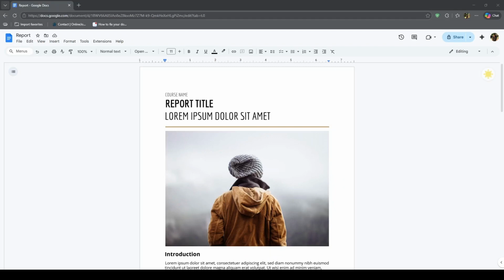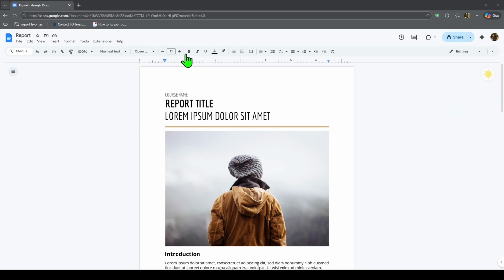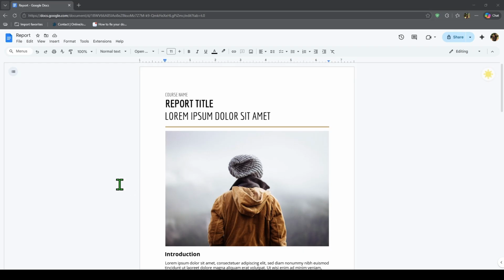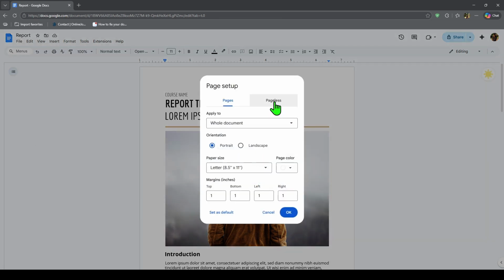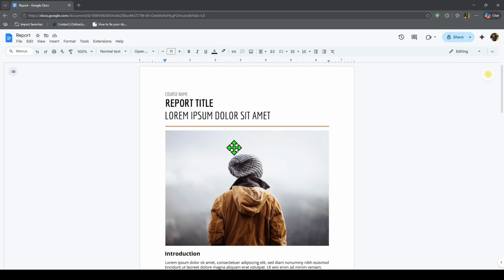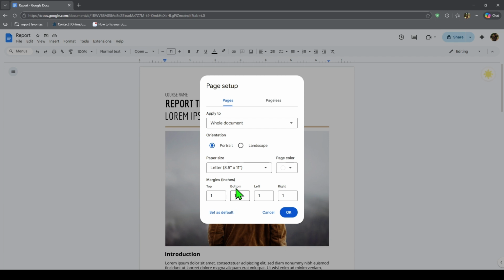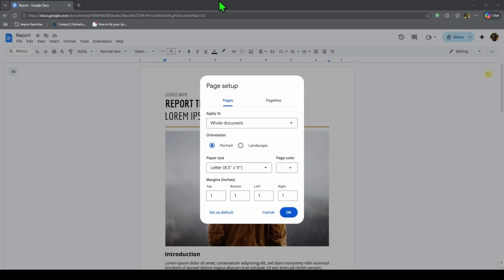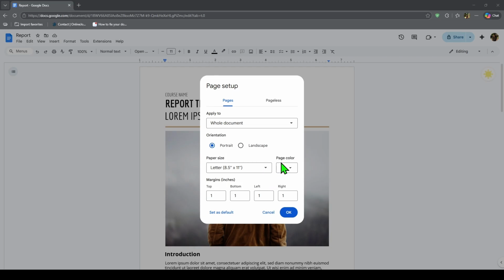How to Set 1 Inch Margins in Google Docs [2026 Full Guide]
In this video, I will show you how to set one-inch margins in Google Docs to ensure your documents meet standard professional or academic formatting requirements. You will learn how to navigate the Page setup menu on your computer and understand the distinction between Pages and Pageless formats regarding layout control.

This page margin tutorial will cover:
✅ Accessing the Page setup menu from the File tab
✅ Configuring top, bottom, left, and right margins to exactly one inch
✅ Understanding the difference between Pages and Pageless document formats
✅ Saving your preferred margin settings as the default for all future documents
✅ Clarifying the current limitations of margin adjustments in the mobile app

By the end of this video, you will know how to adjust your document layout effectively to achieve a consistent and standardized look for any report or paper.

If you’re searching for how to set 1 inch margins in Google Docs, changing page layout in Docs, Google Docs margin settings guide, or standard paper formatting, this video is for you.

💡 Tip: Always verify that your document is set to "Pages" mode under the File Page setup menu; if your document is in "Pageless" mode, the margin options will be hidden because the layout is designed to expand horizontally to fill your screen.